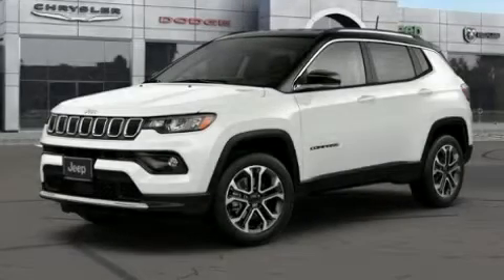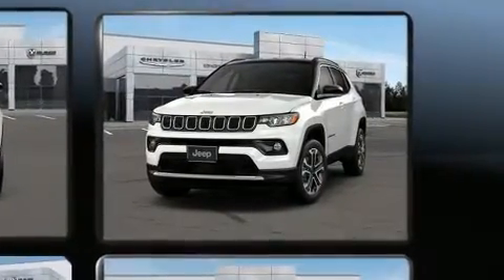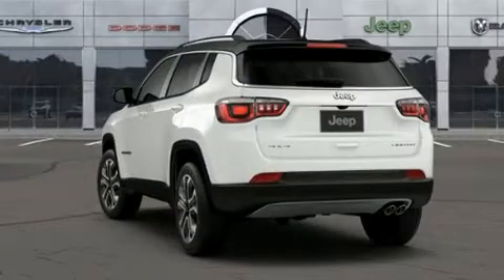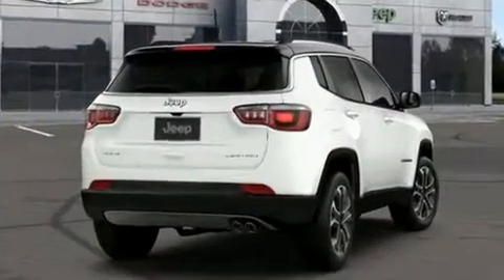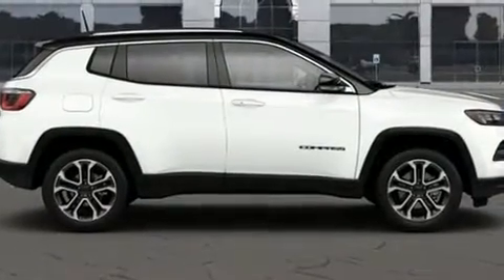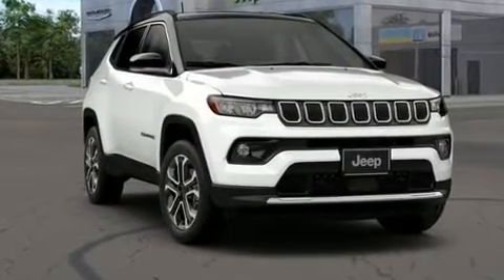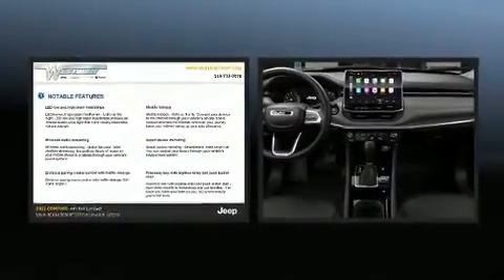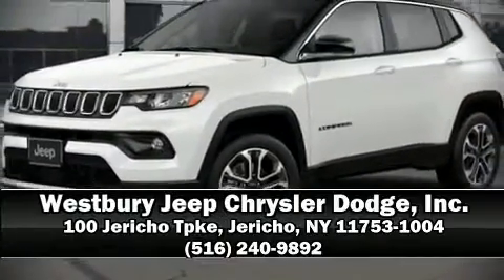2022 Jeep Compass LIMITED 4X4 in Jericho, NY 11753-1004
You can expect a lot from the 2022 Jeep Compass. Smooth gearshifts are achieved thanks to the 2.4 liter 4 cylinder engine, and for added security, dynamic Stability Control supplements the drivetrain. Four wheel drive allows you to go places you've only imagined. Jeep prioritized comfort and style by including: heated seats, front fog lights, heated steering wheel, power windows, an overhead console, a roof rack, and remote keyless entry. Features such as automatic climate control and leather upholstery prove that economical transportation does not need to be sparsely equipped. Jeep also prioritized safety and security with features such as: dual front impact airbags, front side impact airbags, traction control, brake assist, anti-whiplash front head restraints, a security system, an emergency communication system, and 4 wheel disc brakes with ABS. You'll never lose visibility with rain sensing wipers, which activate automatically when the drops start to fall. Our knowledgeable sales staff is available to answer any questions that you might have. They'll work with you to find the right vehicle at a price you can afford. We are here to help you.